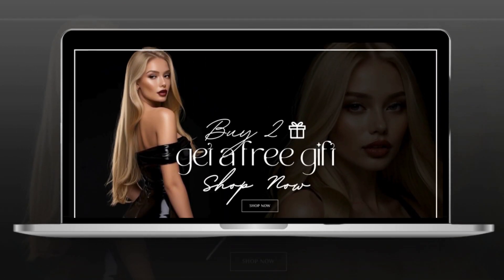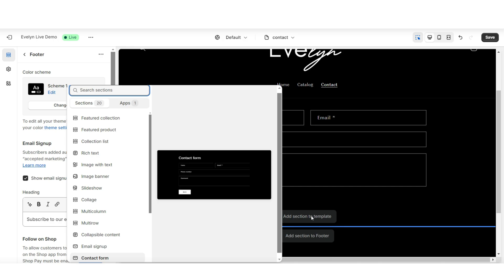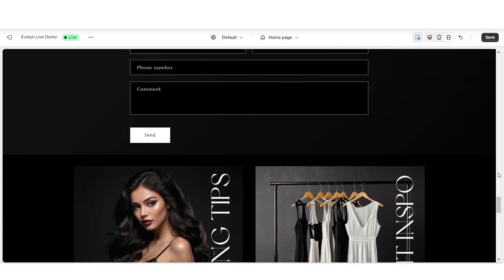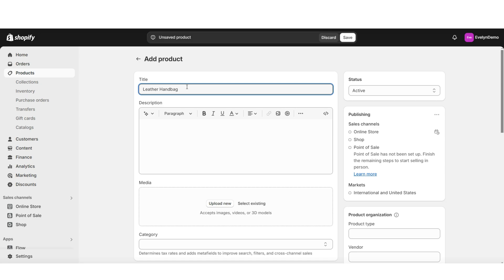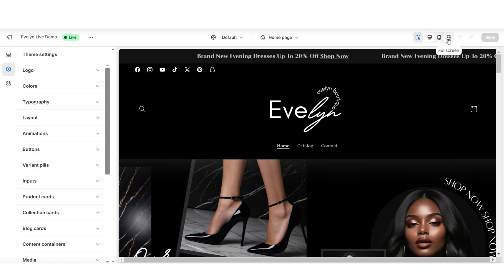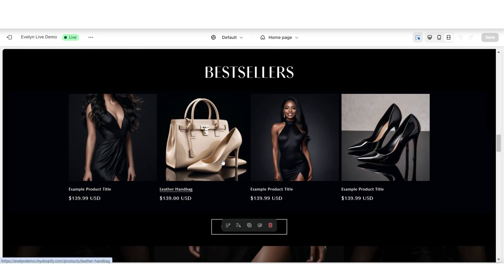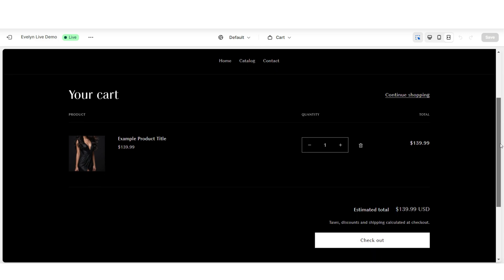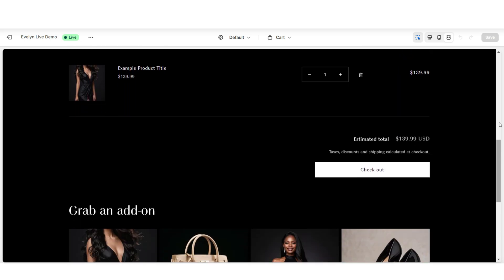TIPS FOR CREATING A Luxury SHOPIFY STORE | Product page customization, contact page design & More!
In this video I’m covering a few tips for how to create a luxury-style, professional Shopify website 🤍 You can follow this tutorial whether you're selling clothing products, jewelry items, cosmetics and more 😊 shopify websitedesign | Interested in the website I've designed in this video?

Timestamps:
00:00 Intro
00:29 Customizing your contact page and form
03:12 Editing your product page and layout
08:55 Customizing your cart page

In today’s video I’ve put together some tips for how to create a luxury style Shopify website. With this tutorial offering Shopify tips and tricks 2024, I hope to help you build a high-end online store for your clothing brand. This guide may be great for anyone looking to create a high end, stunning Shopify website.

I’ll walk you through some beginner friendly website design tips for luxury clothing brands. Whether you’re working on Shopify store design clothing or looking to enhance your Shopify website clothing brand, I hope this video can give you some insights for how to make your store stand out.

My tips can be beneficial in helping you create a seamless user experience in your Shopify store clothing brand. You'll learn how to make a Shopify store tips. I’m sharing some Shopify website design luxury tips.
If you’re ready to elevate your eCommerce game with a stunning Shopify store design, I hope this video will give you some tools and tips 🤍